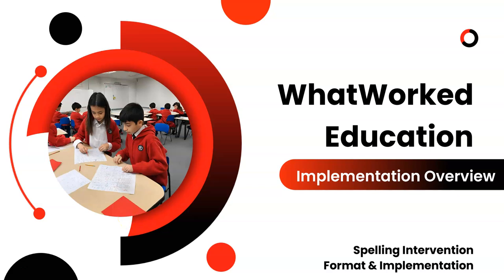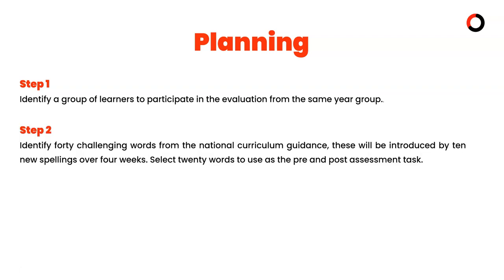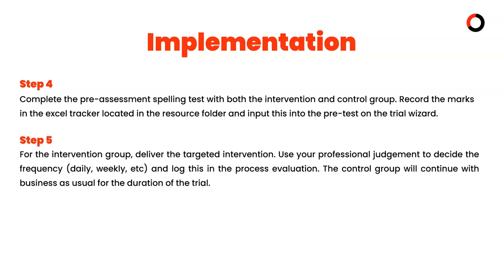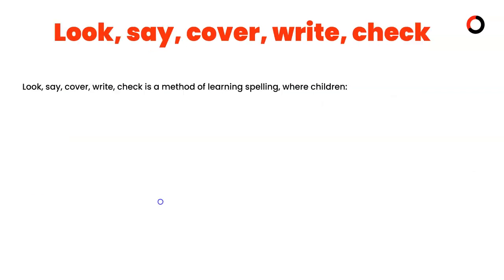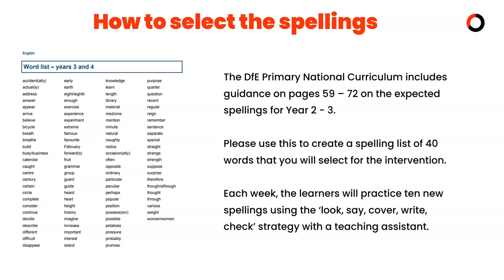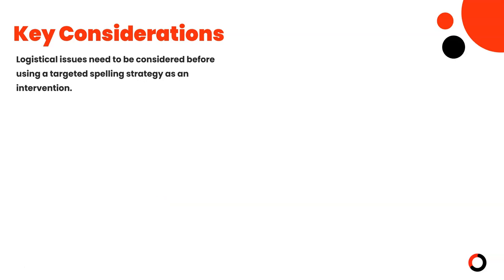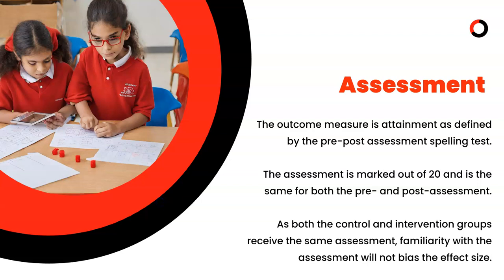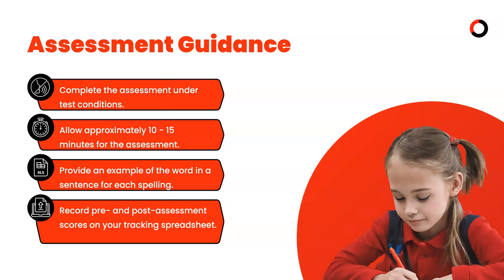0056 LSCWC TA small Group